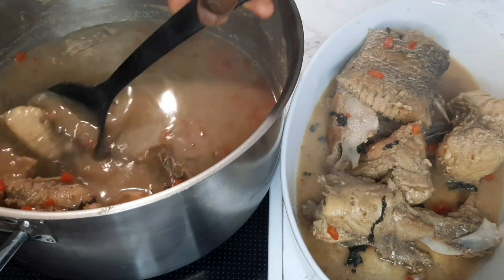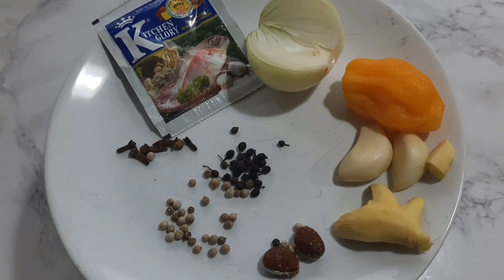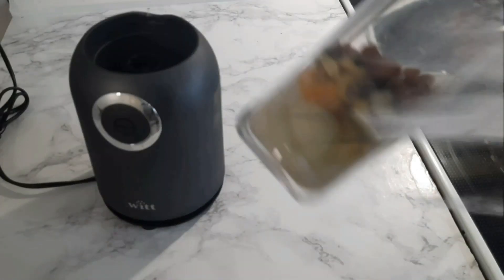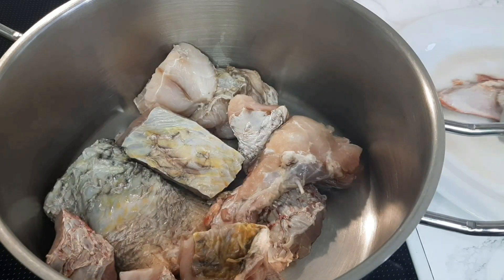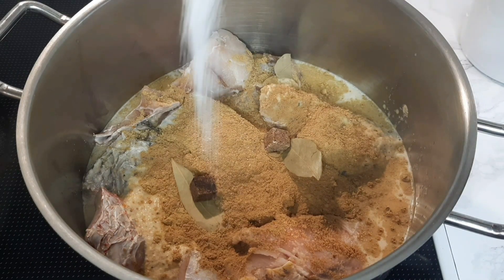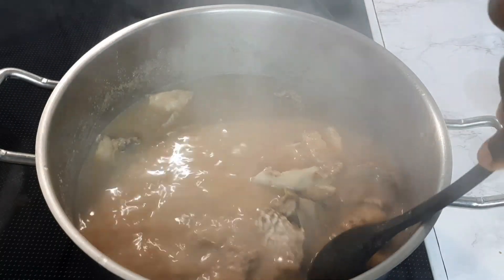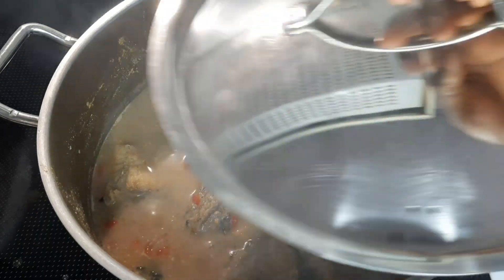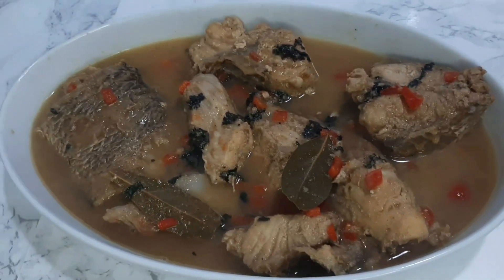Tasty Fish Pepper Soup Recipe | one pot soup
fish
njansa
white pepper
black pepper
onions
garlic
ginger
cloves
salt
seasoning cubes